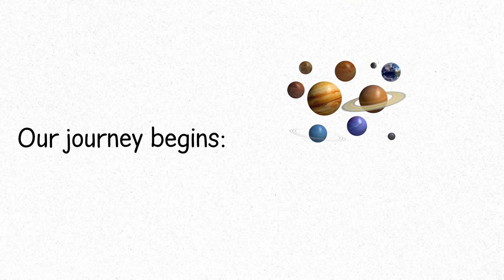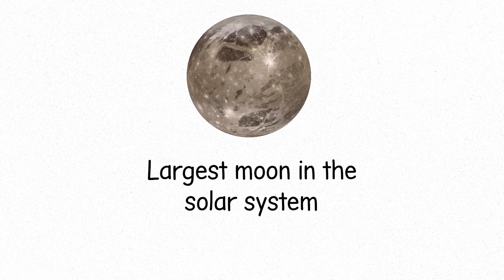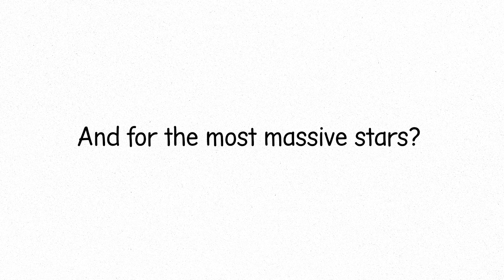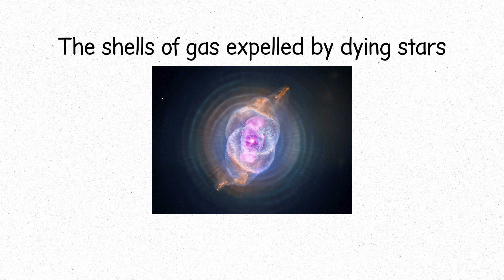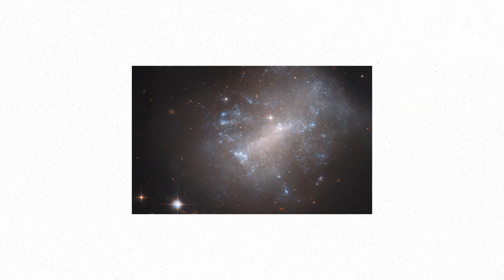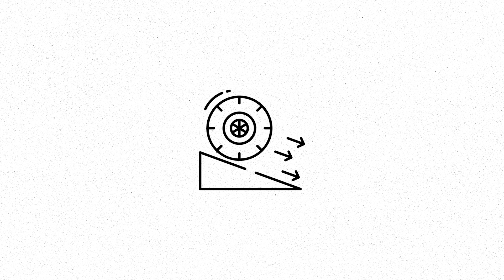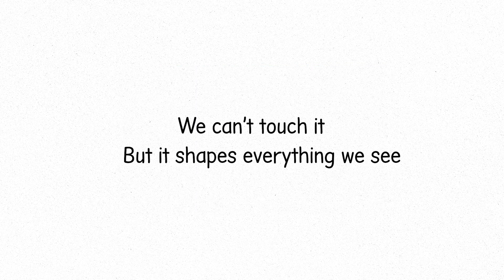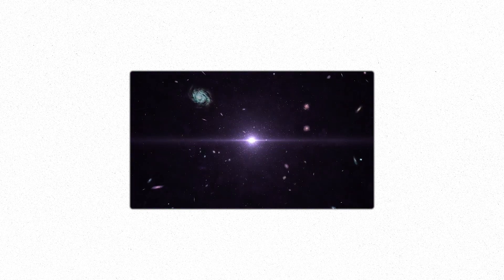Every Astronomical Object Explained in 15 Minutes